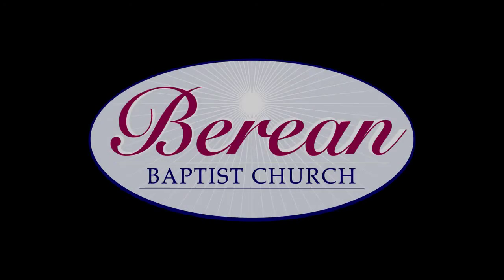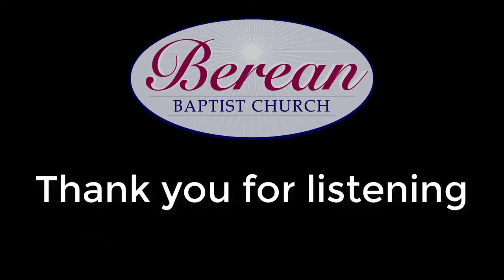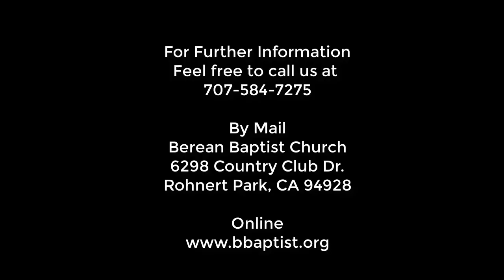The Table of Shewbread - A Picture of the Bread of Life, Part 1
(TT-30) The Table of Shewbreadꟷ
A Picture of the Bread of Life
Part 1
Exodus 25:23-30; Leviticus 24:5-9
Pastor V. Mark Smith
12012019